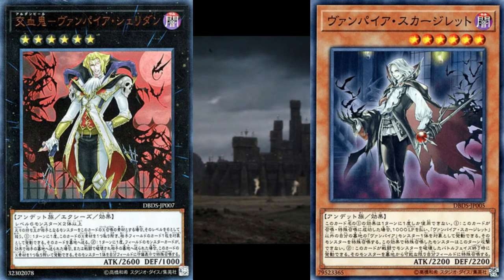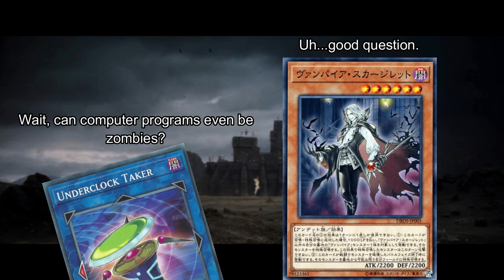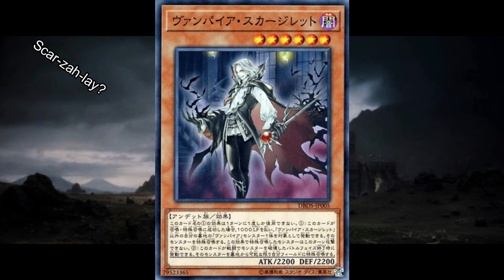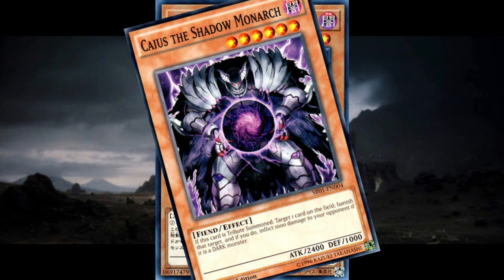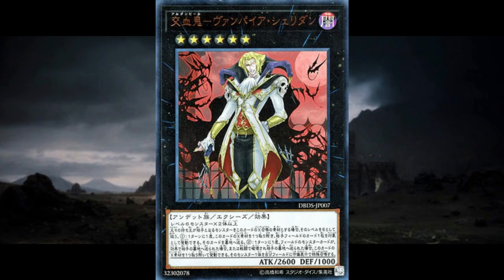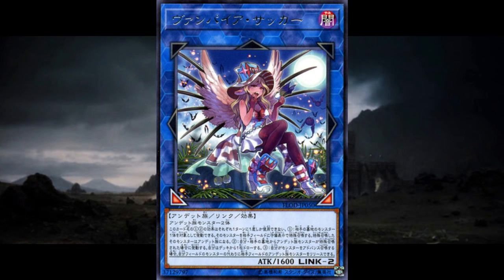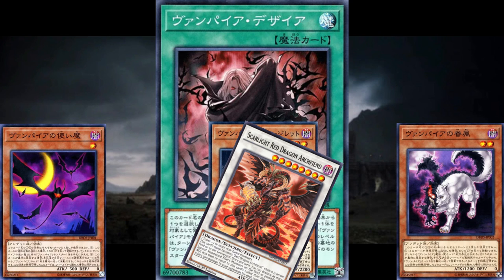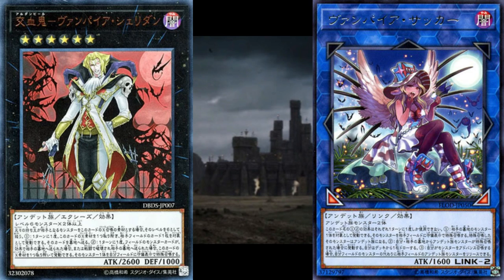New Yugioh Vampires Summerized In 9 Minutes